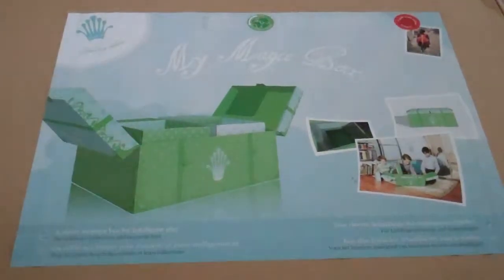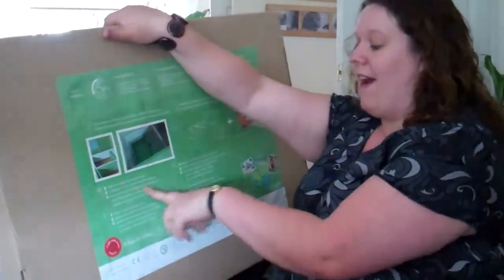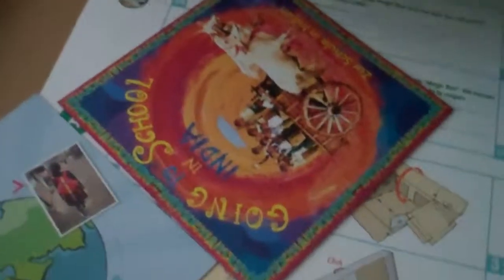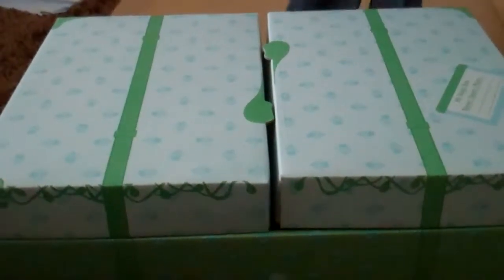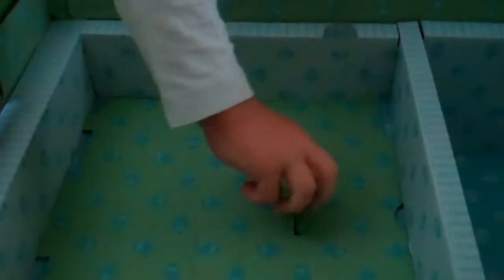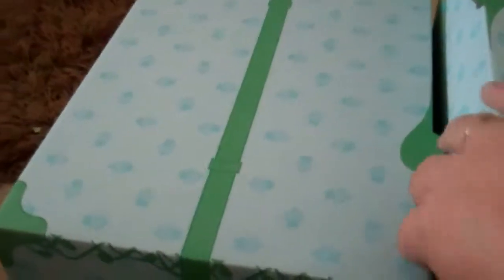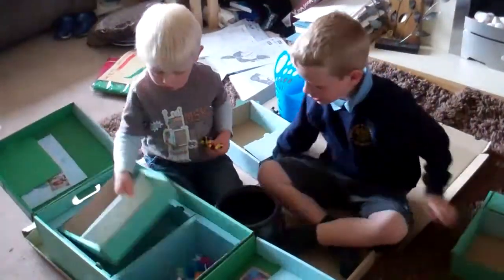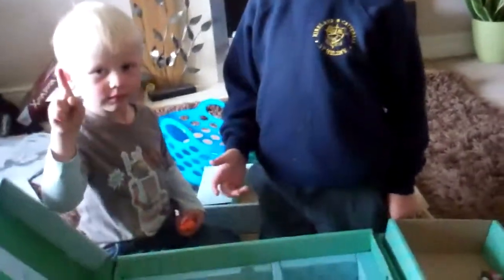My Magic Box by Imaginell review for by Kate Pollard.mp4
Review of My Magic Box by Imaginell by Kate Pollard